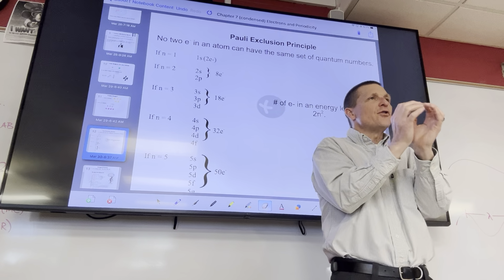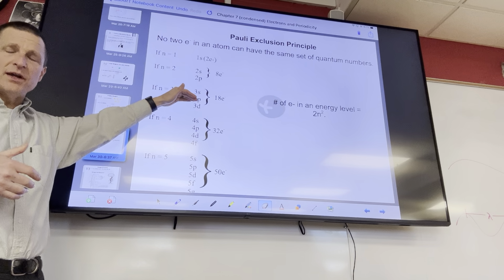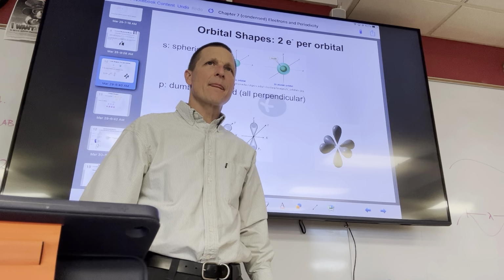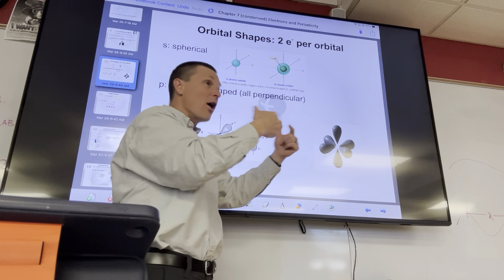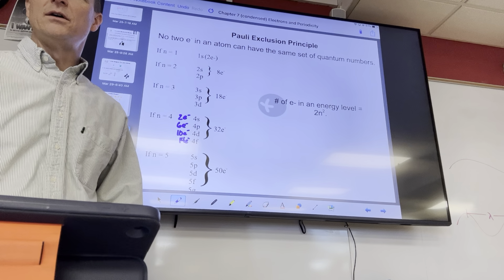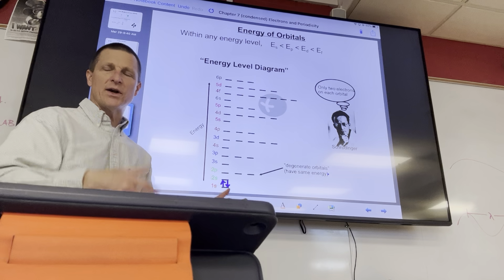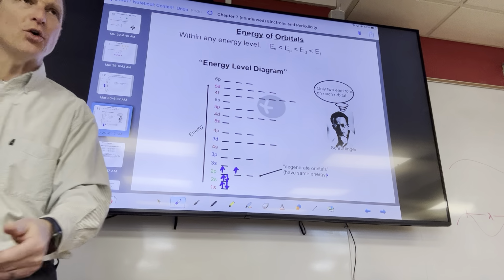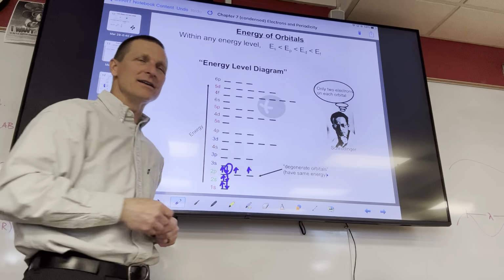Bohr and Schrödinger 3/20/23 Part 2